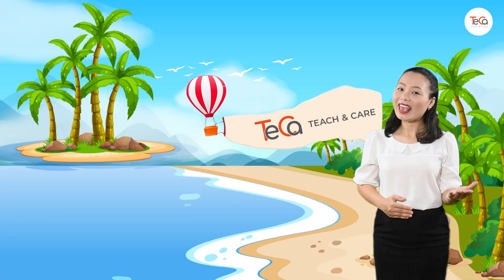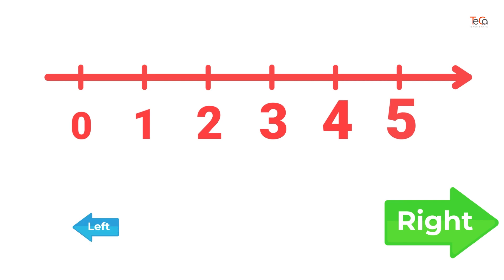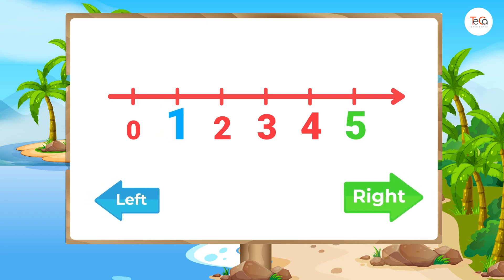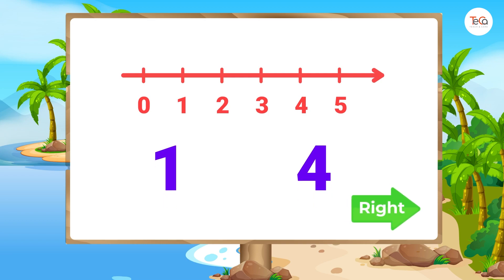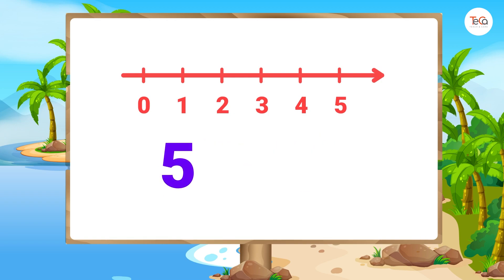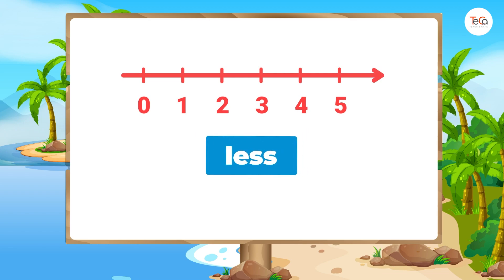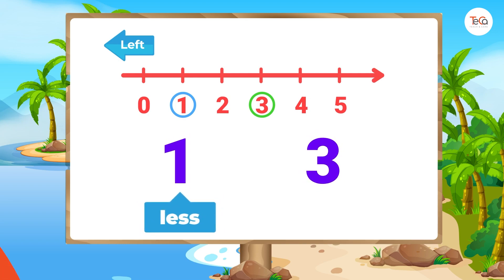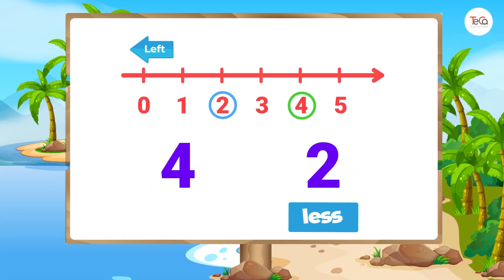Lesson 14. Comparing Numbers from 0 to 5 | Grade Kindergarten | Math For Kids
Lesson 14. Comparing Numbers from 0 to 5 | Grade K | Math For Kids

In this lesson, kids will learn to compare numbers using the number line introduced in lesson 13. Kids will be introduced to the idea that:
• On the number line, a number to the right is greater than a number to the left
• And, a number to the left is less than a number to the right.
As a result, kids will be able to make number comparisons given a pair of numbers and the number line. Learning to compare numbers using the number line helps kids develop number sense, which allows kids to confidently work with numbers.